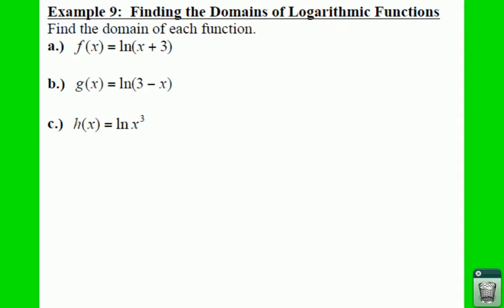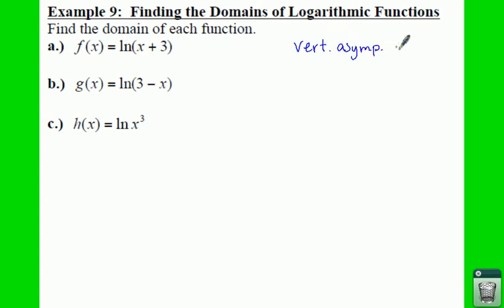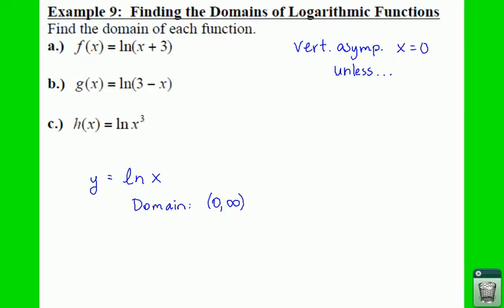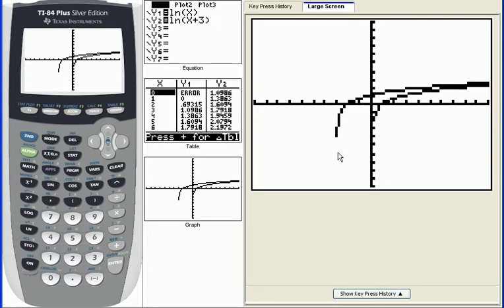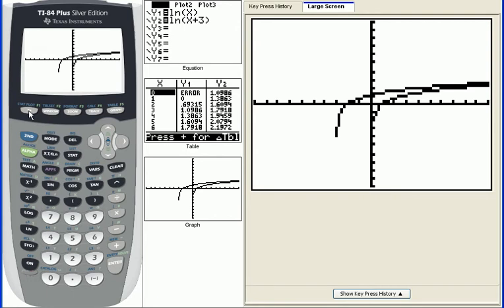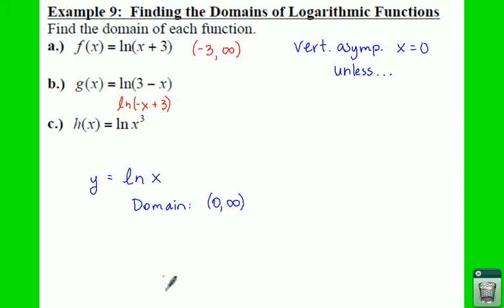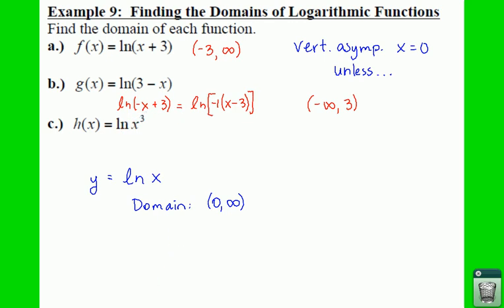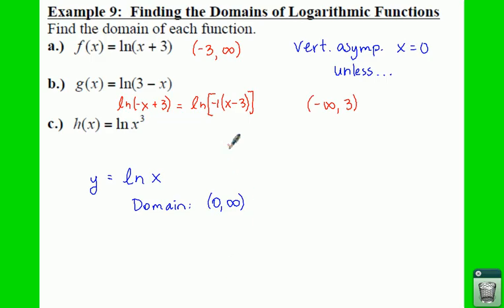PC: 3.2 Notes: Example 9 - Finding the Domains of Logarithm Functions